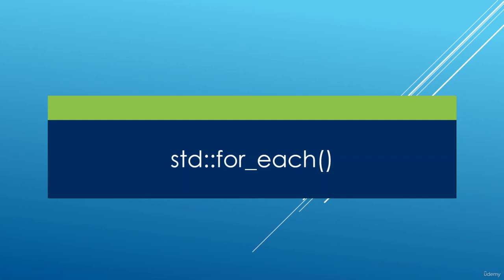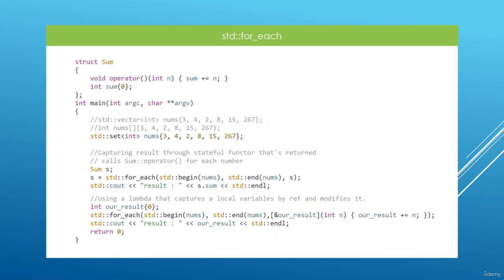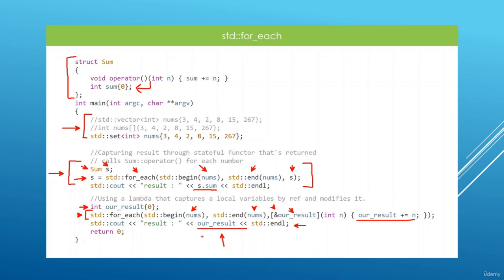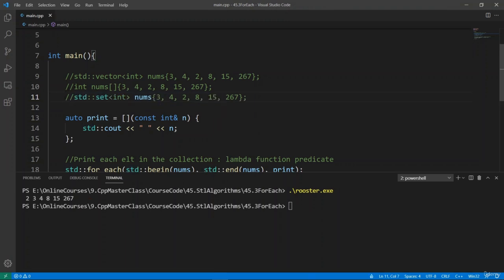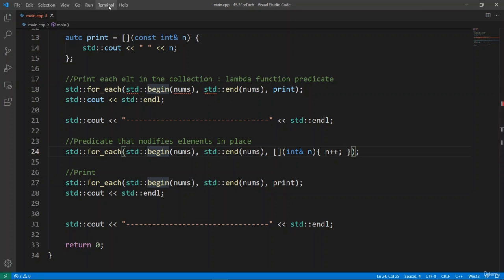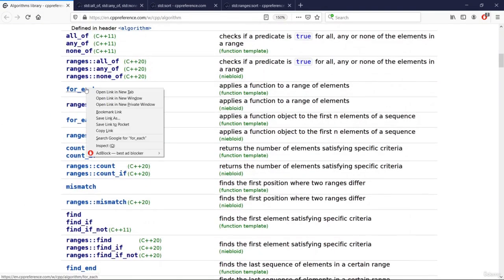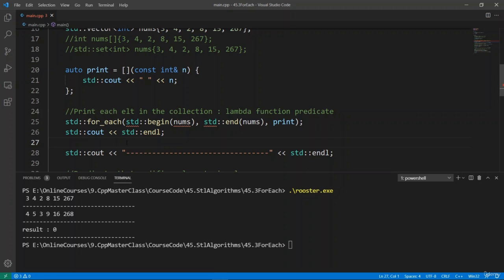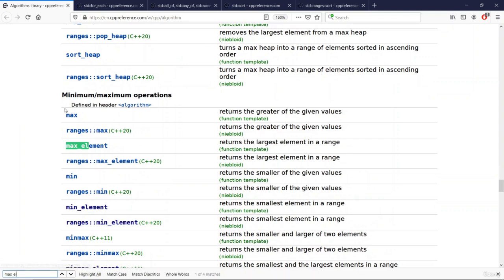003 for each